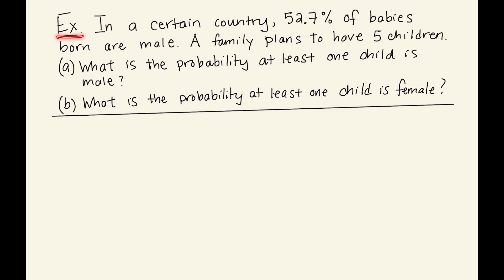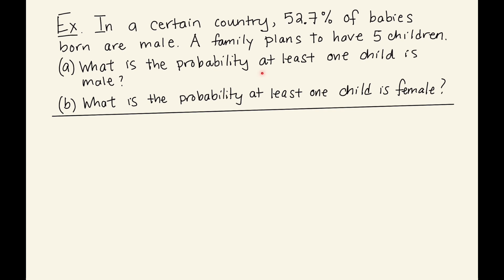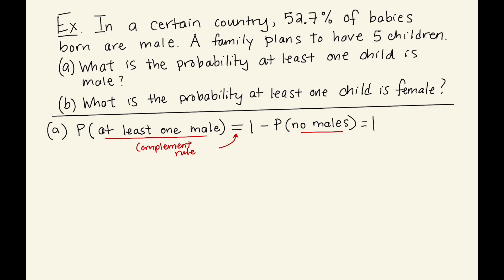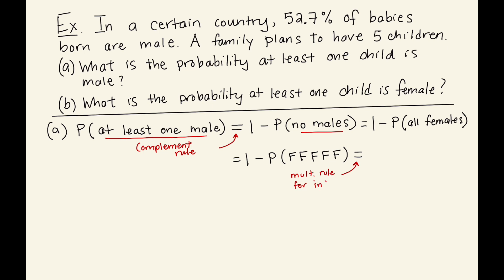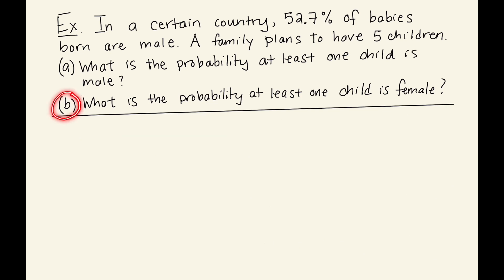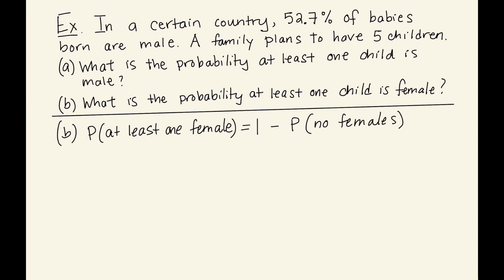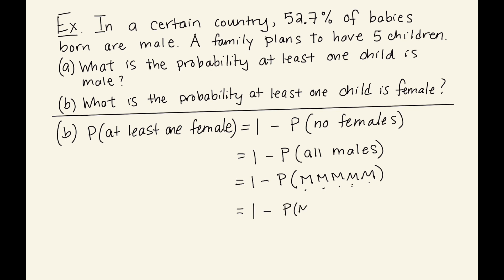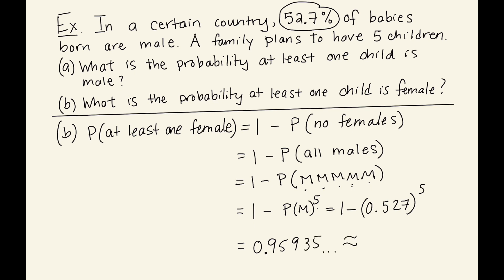Example: 'At least one' type problems